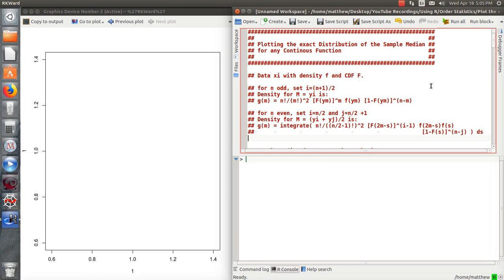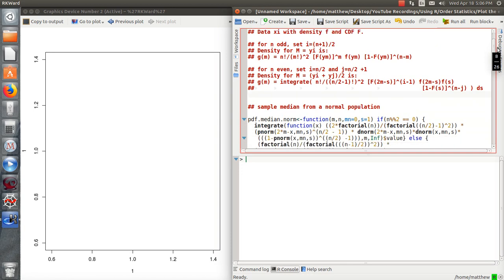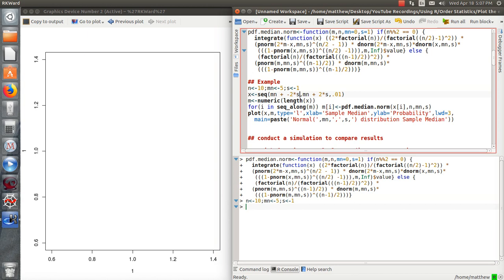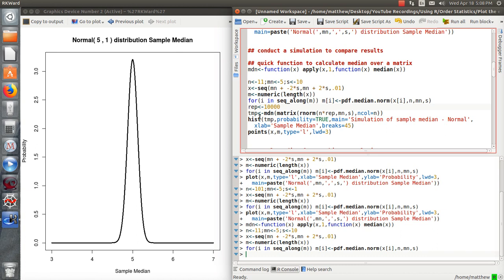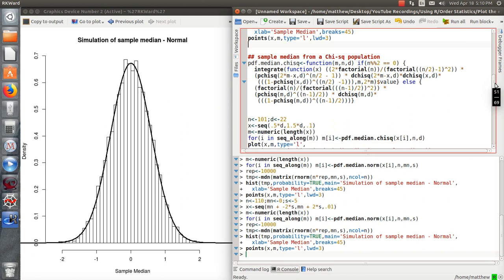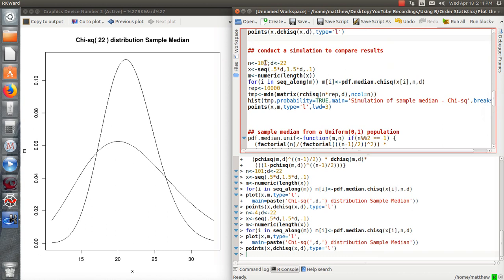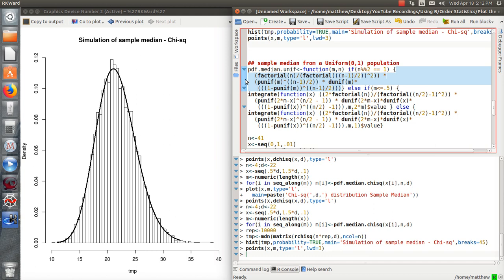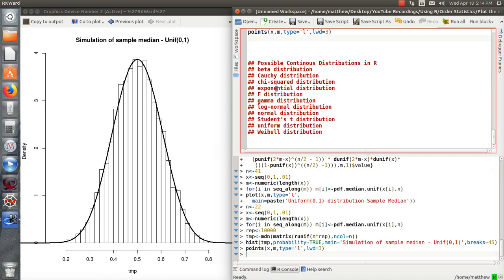Using R to Plot the Exact Sample Median Distribution for any Continuous Density Function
Deriving the Exact Sample Median Distribution for any Continuous Density Function